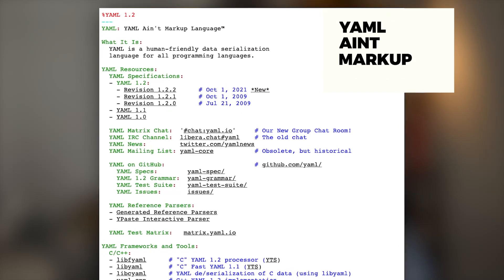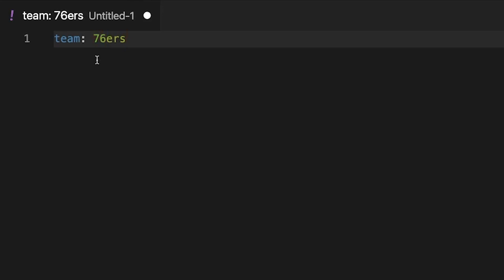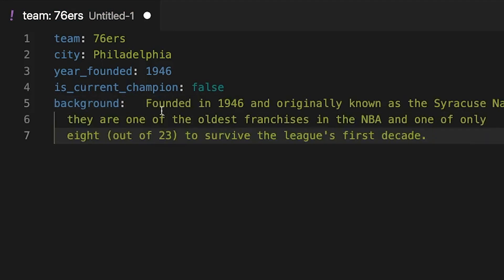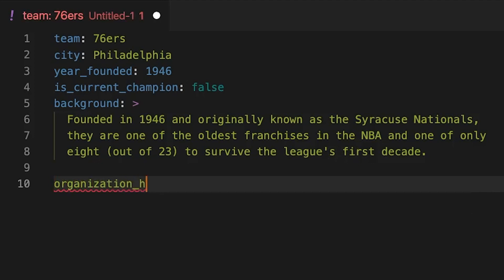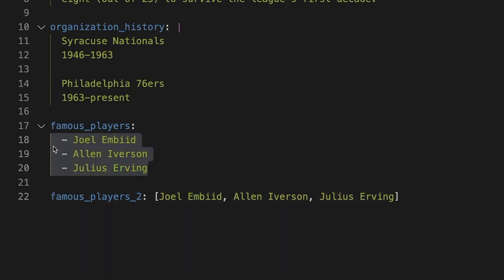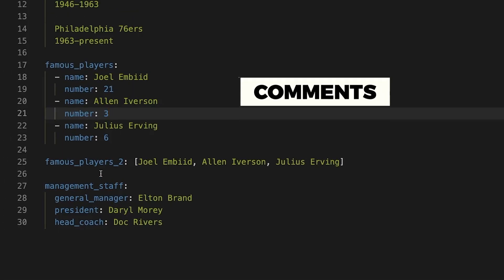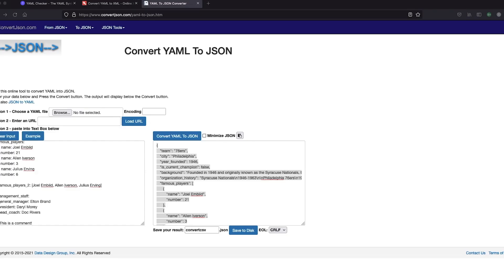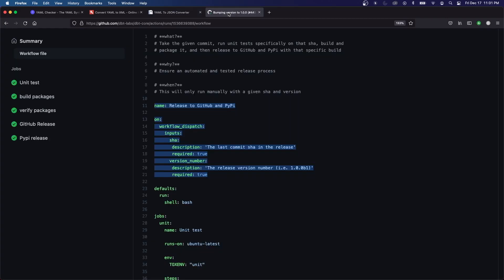YAML Tutorial | Learn YAML in 10 Minutes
All modern data engineers NEED to be able to work with YAML/YML.

But why is it so important?

YAML has quickly become to go-to file type for configuration files.

And pretty much every modern tool requires configuration of some sort.

This includes things like automation, scheduling, deployments and much more.

It provides many similar features as traditional markdown files like XML and JSON…

But in a more readable way.

In this video we will:
 - Talk about what YAML is
 - Create a file from scratch
 - Review real-world implementations

By the end you will be ready to hop into the world of YAML files and even build some yourself.

Timestamps:
00:00 - Intro
01:13 - Create a YAML File
07:36 - XML/JSON vs YAML
08:39 - YAML in the Wild

Title & Tags:
YAML Tutorial | Lean YAML in 10 Minutes